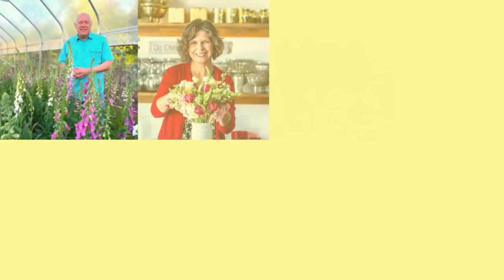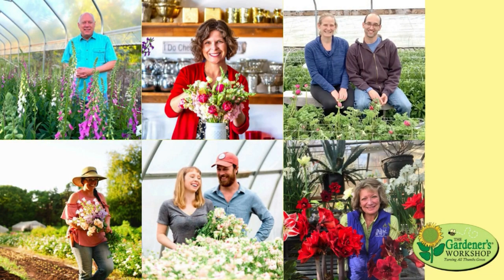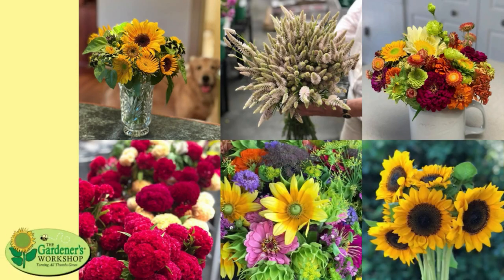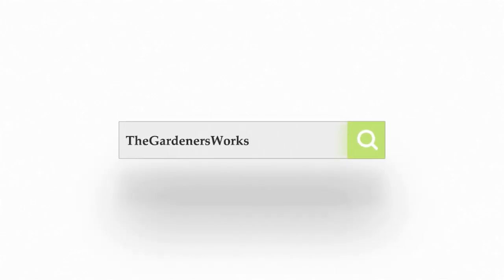Seed Starting Moments #6: When and How to Harden Off Seedlings with Lisa Mason Ziegler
This Seed Starting Moments series is about the “whys and some of the hows” of my seed starting story.

My #1 tip: Keep it Simple and Stay out of Rabbit Holes created by so much Internet noise

How to Get your Seedlings Acclimated to the Outdoors (known as "hardening off"):
• Indoor seedlings need a transition period to get them ready to live out in the garden
• Place in an outdoor area that is protected from wind and rain
• Do this when transplants are 3"-5" tall, focus on size rather than number of weeks
• Warm-season plants need this for 7-10 days, cool-season plants a little less time
• Good time to Pinch: if you're going to pinch the transplants this is a good time

To learn more about seed starting and soil blocking and shop our seed starting supplies, visit TheGardenersWorkshop.com.

Seed Starting Moments is brought to you by Lisa Mason Ziegler, award-winning author of Vegetables Love Flowers and Cool Flowers, owner of The Gardener’s Workshop, Flower Farming School Online, and the publisher of Farmer-Florist School Online and Florist School Online.

Lisa Ziegler